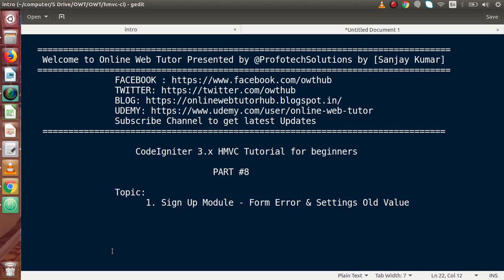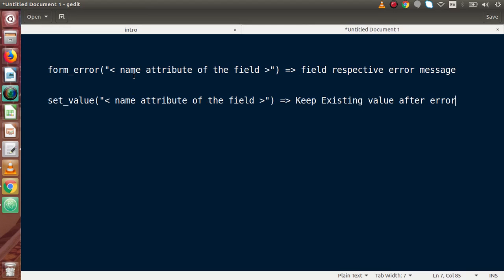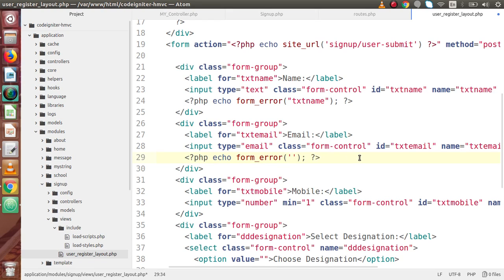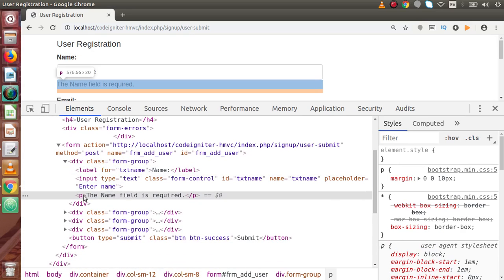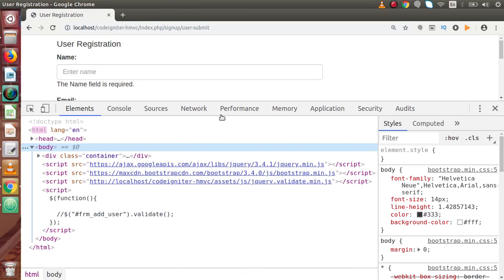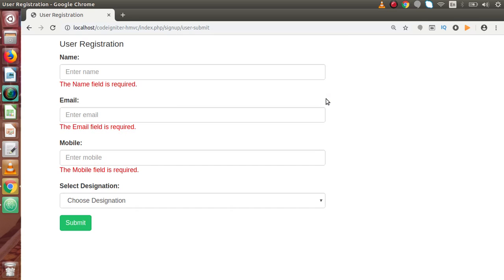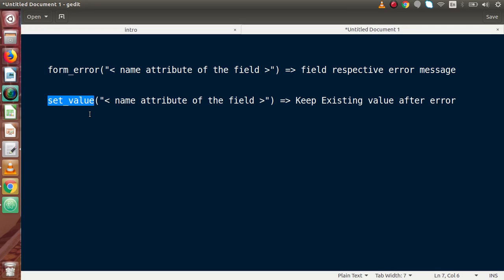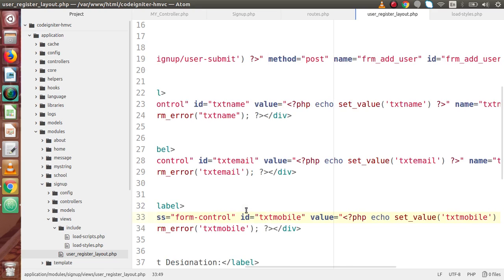Learn CodeIgniter (v3.1.10) HMVC Tutorials for Beginner #8- Sign Up Module - Form Errors & Old value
SIGN UP MODULE - SETTINGS FORM ERRORS AND KEEP EXISTING OLD VALUE TO EACH RESPECTIVE FIELD

hmvc codeigniter